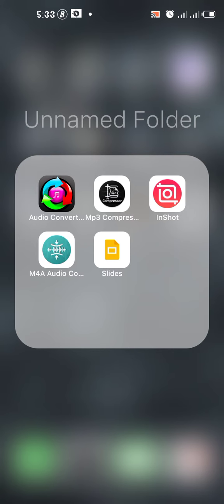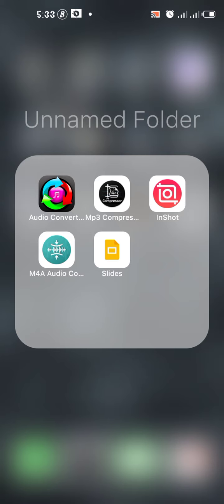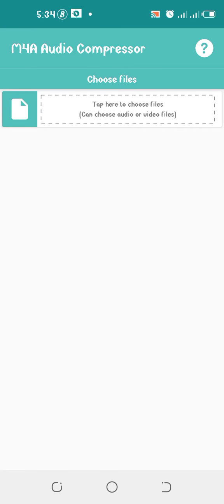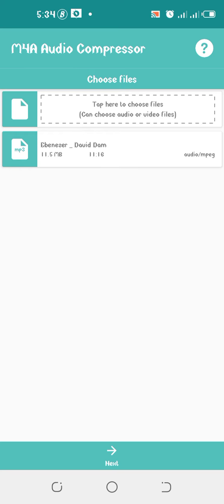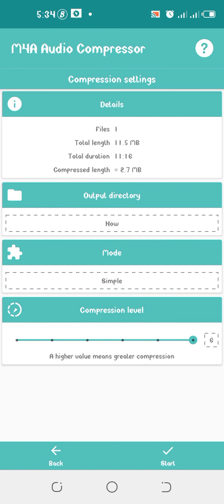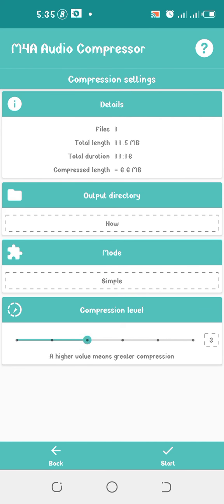How To Compress an Audio File without losing Quality | How To Make an Audio File Smaller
In this video, I'll be showing how to compress an Audio file without losing Quality and make it smaller